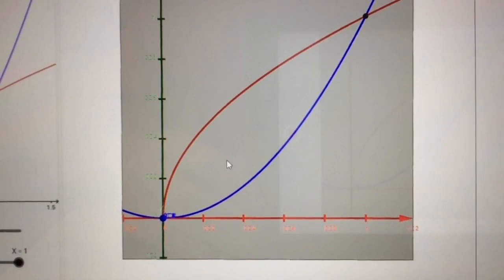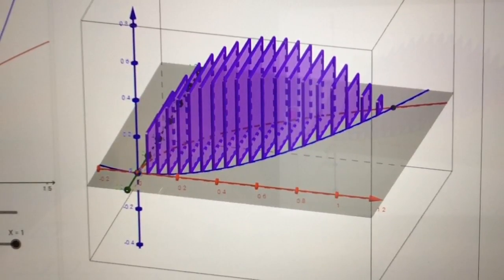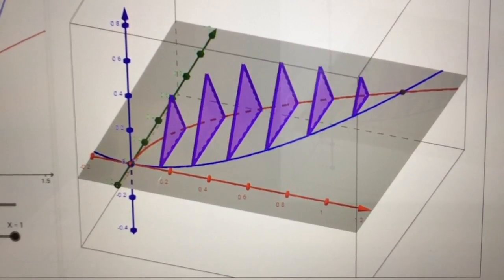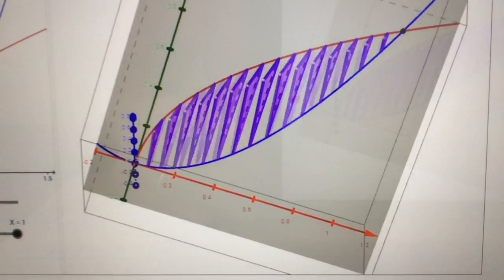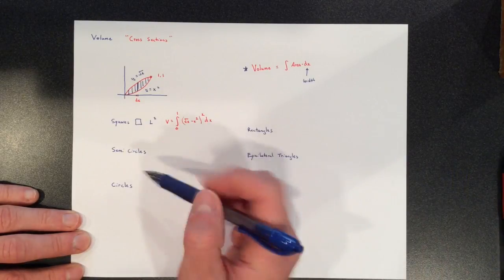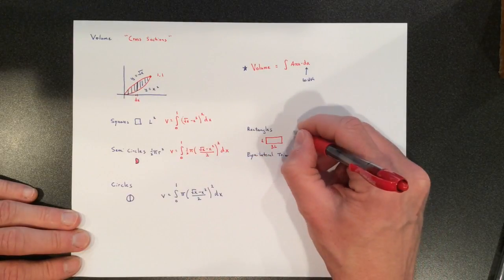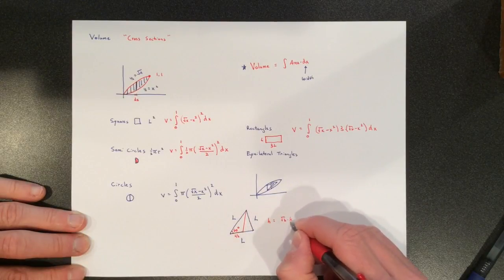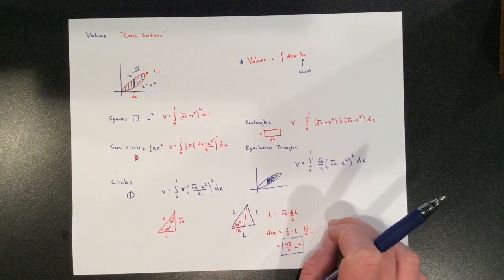Volume - Cross Sections